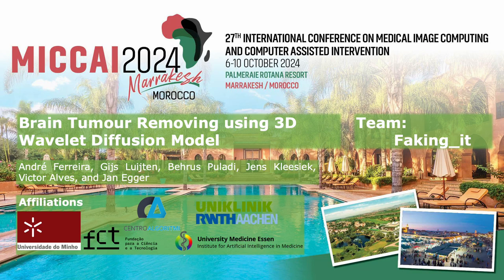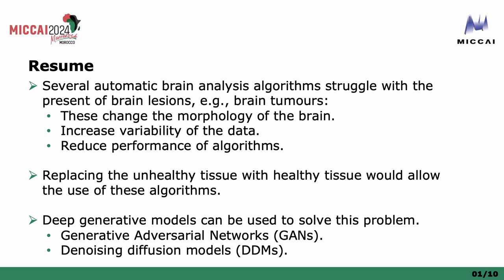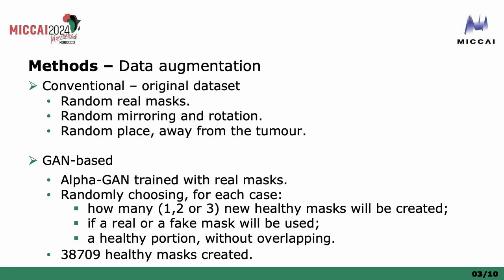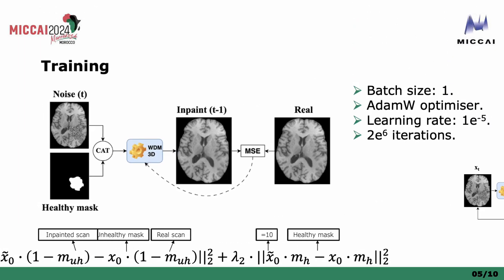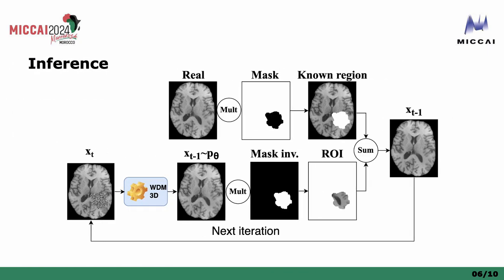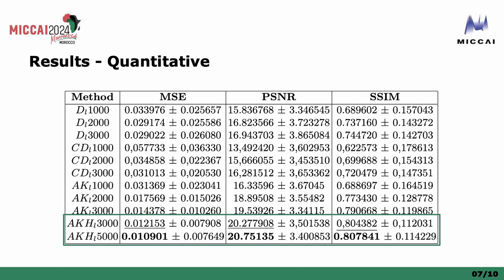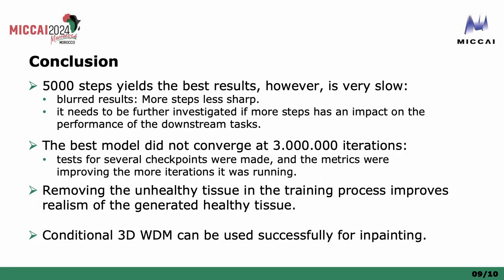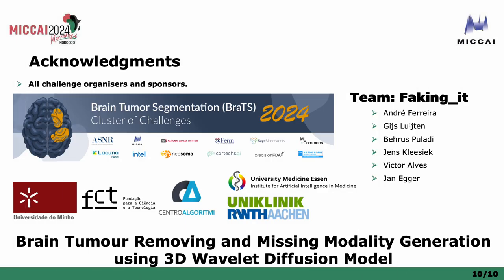MICCAI BraTS inpainting challenge 2024: submission of Faking_it